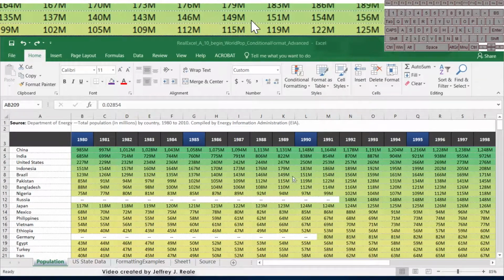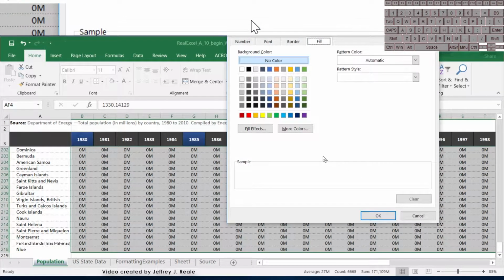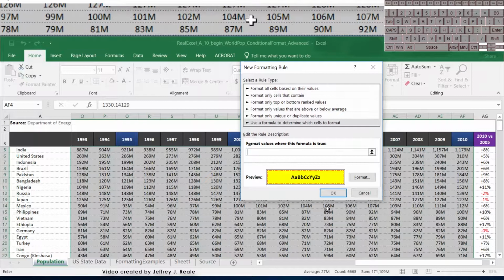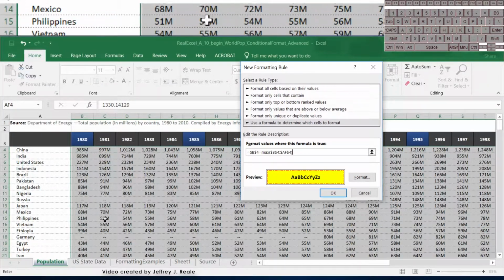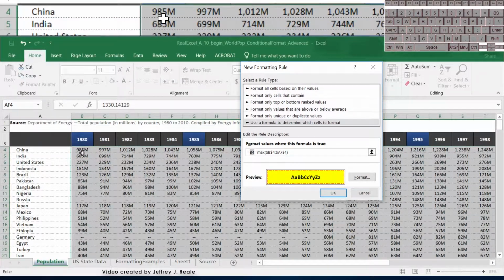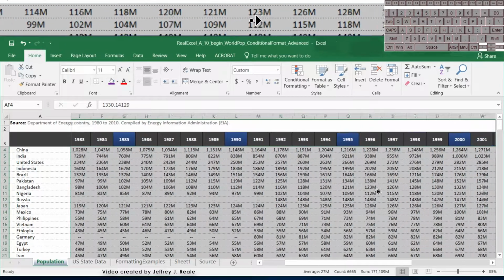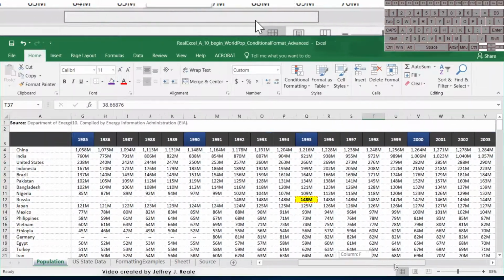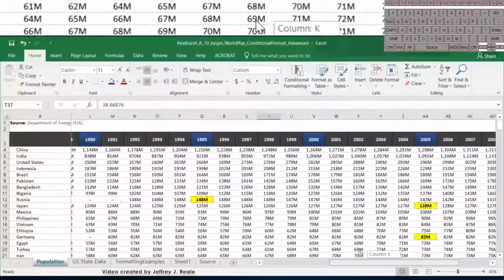Real Excel Skills - 110 - Conditional Formatting & Highlighting Max of Each Row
This video covers advanced formula-driven conditional formatting tricks.  Specifically we'll cover how to highlight the maximum value in each row.